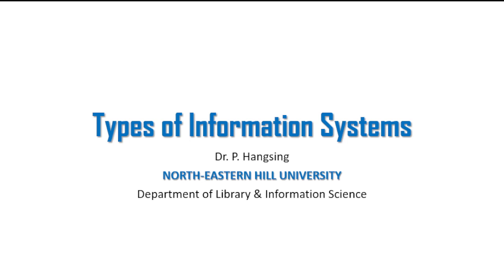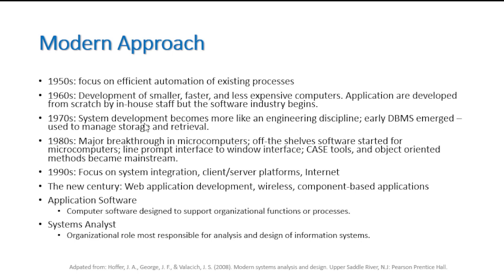Types of Information Systems - Dr P Hangsing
Part of the video lecture series of Dr P Hangsing for the Department of Library and Information Science, NORTH-EASTERN HILL UNIVERSITY, Shillong.